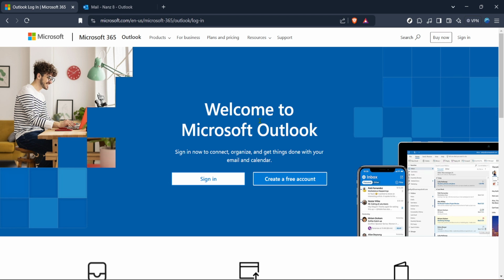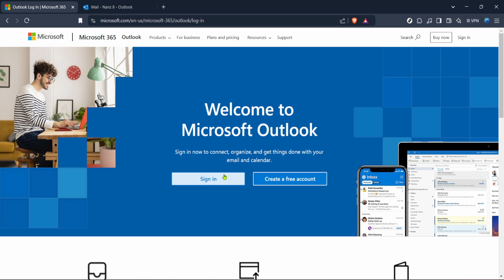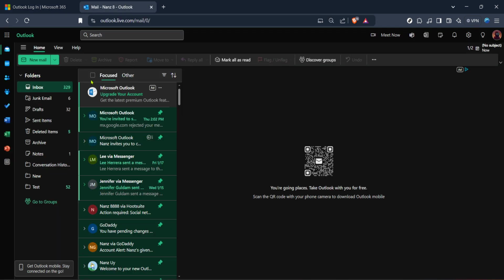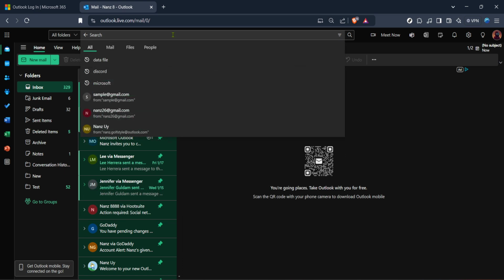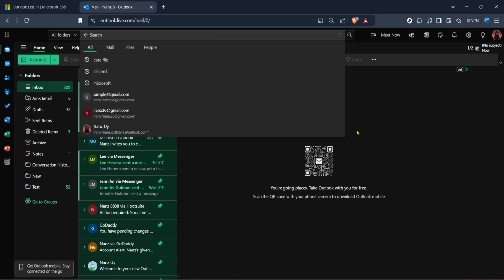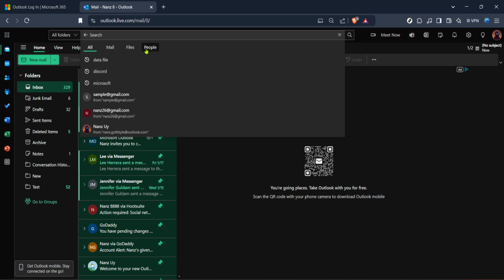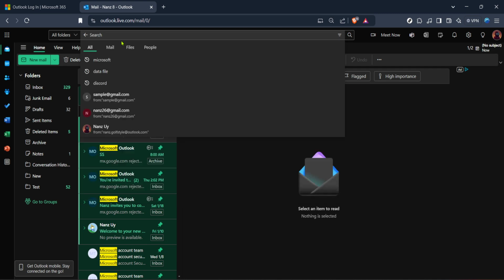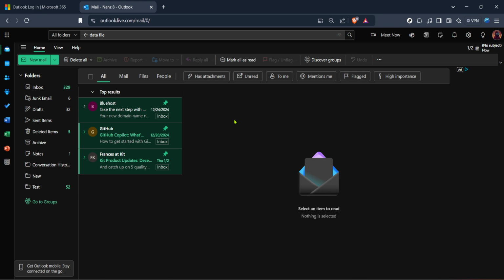How to Search on Outlook 365 (Full 2025 Guide)